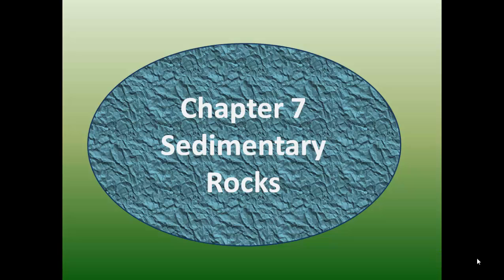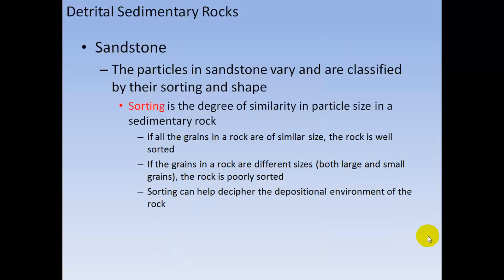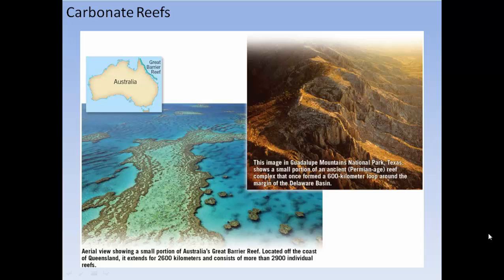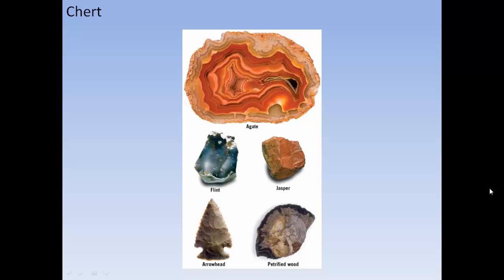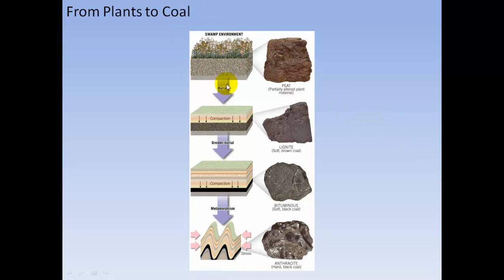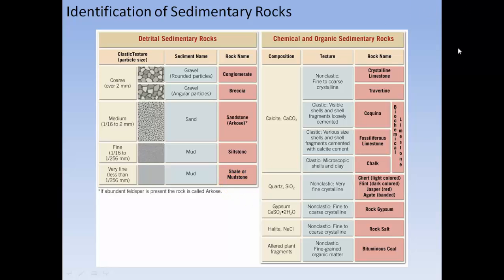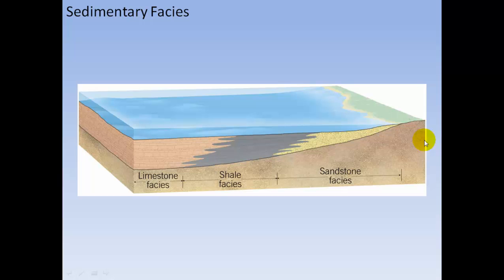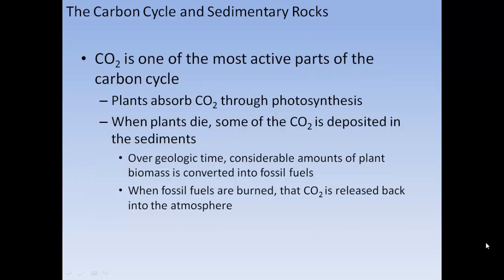GLY1000 chapter 7